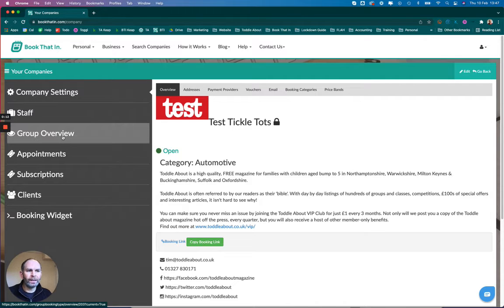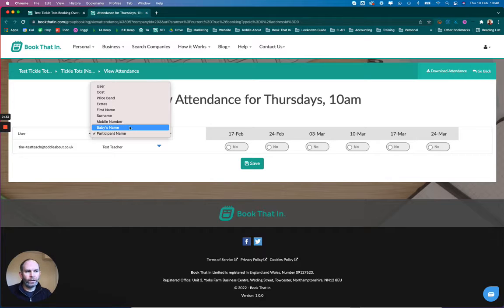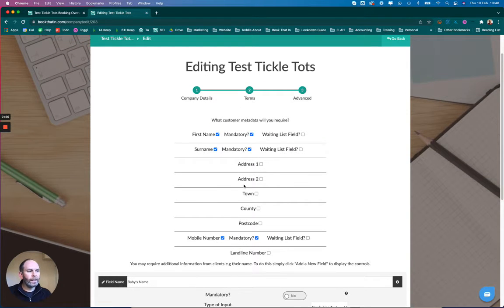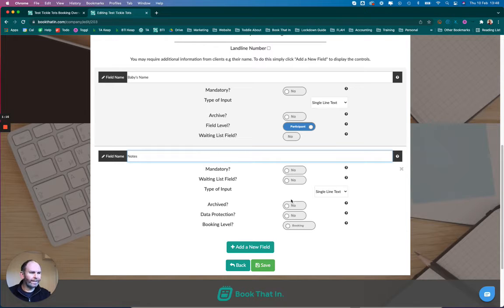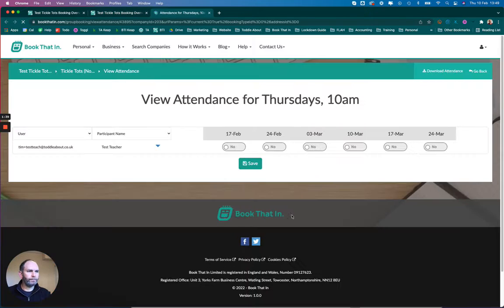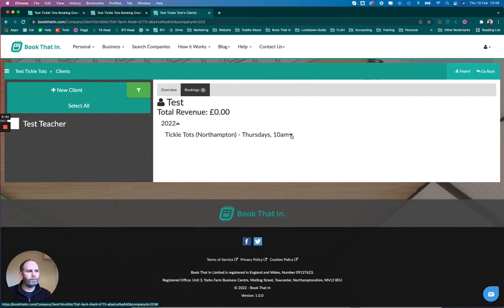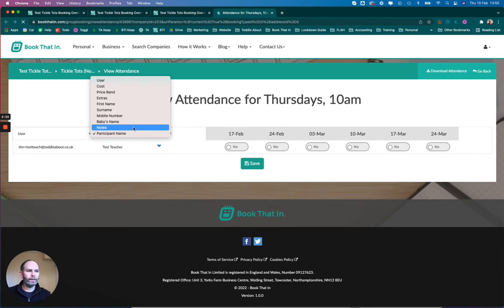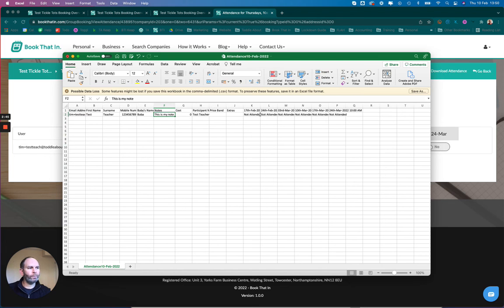How to add notes for a customer to an Attendance Register in Book That In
Sometimes you may want to add notes to a customer record on the Book That in booking system.
This might be so that you can see them on your attendance register at the start of a class or event.

You can do this by creating a extra Custom Field on your account and adding the note via the Client area.

Note: For GDPR reasons, your customer will be able to see the notes you make from their own account, should they wish to do so.

This video tutorial explains how you can add notes to a customer's records.